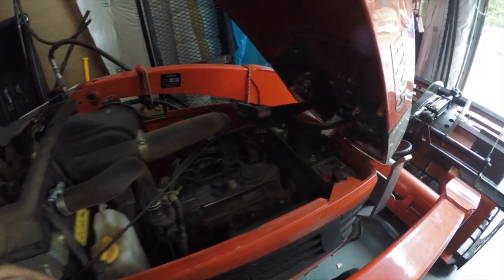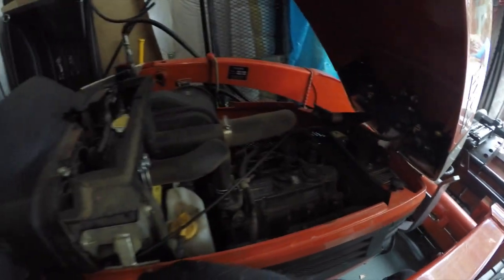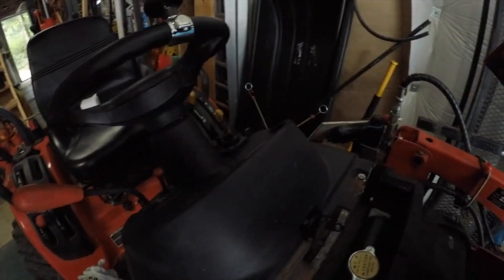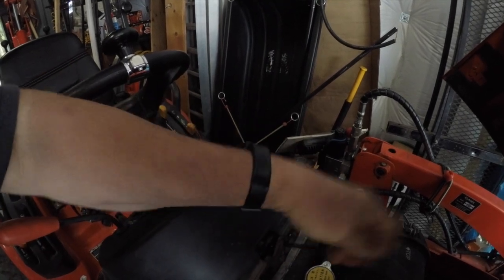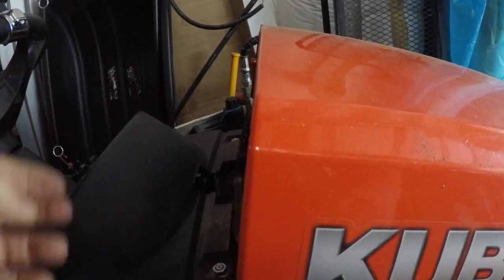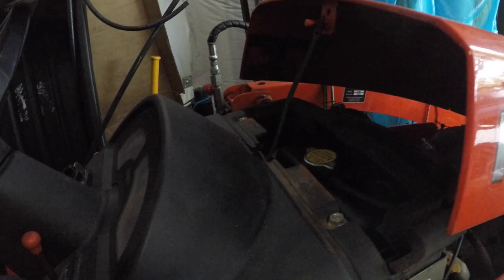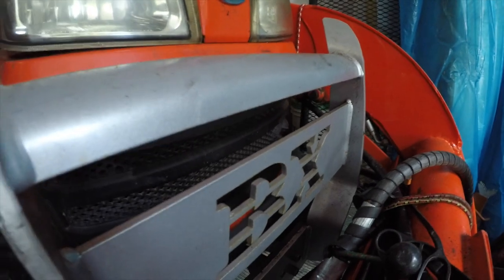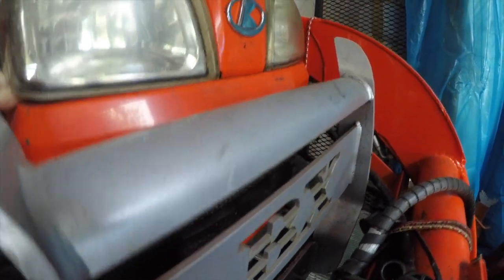BX25 hood support to remove cowl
How to place the hood of the BX25 in the supported position to remove the cowl.